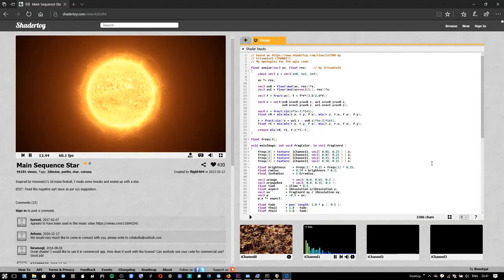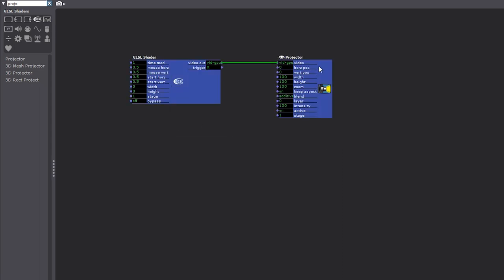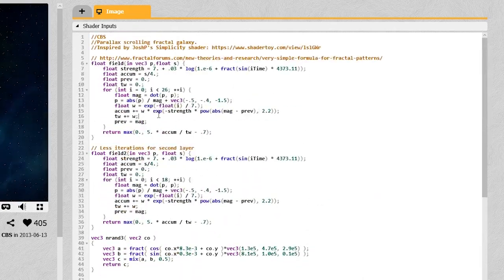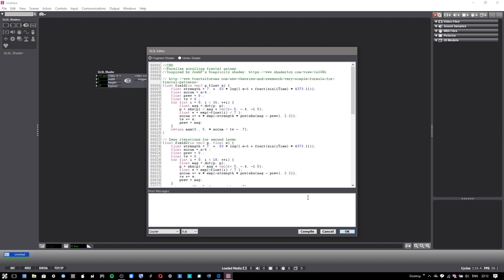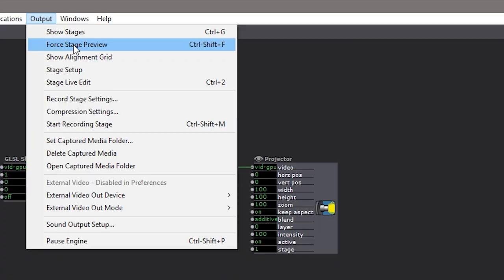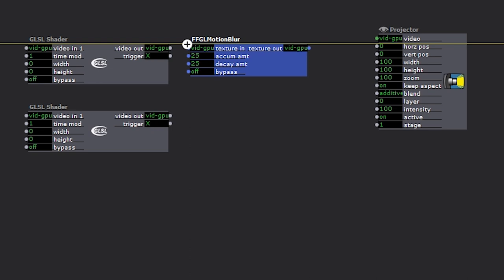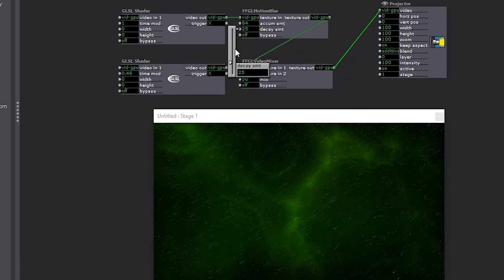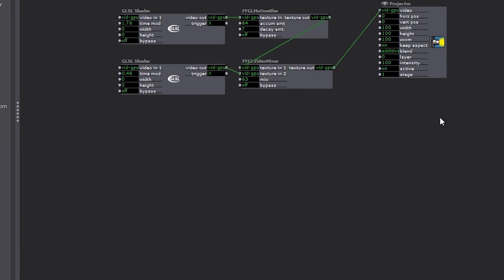How to try out GPU-accelerated live modular visuals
Use your GPU to make your computer a powerful live visual instrument - a lightning-fast tutorial.

Working with Isadora, which has a full-functioning demo version to get you started, discover what GPU code can do for live visuals - and try it out in just a few steps.

Produced on a Razer Blade.